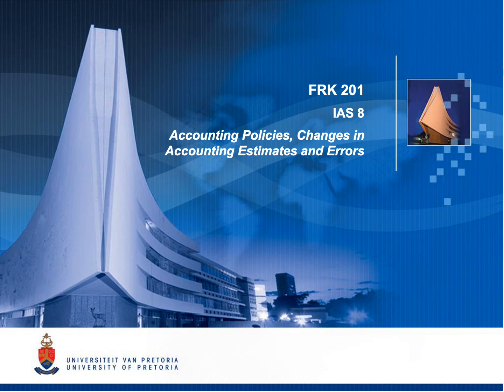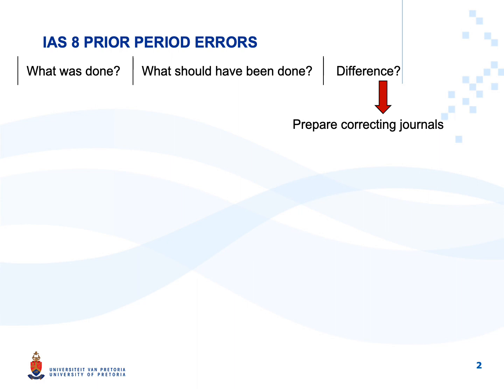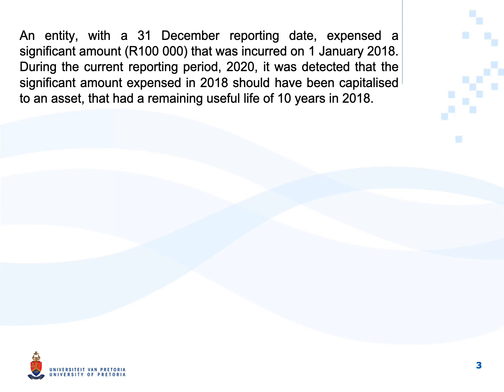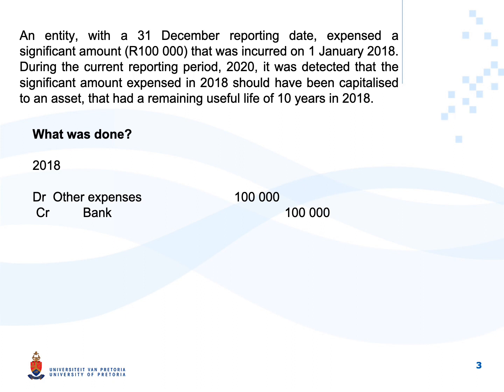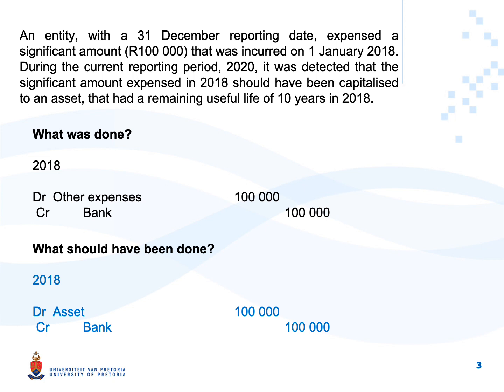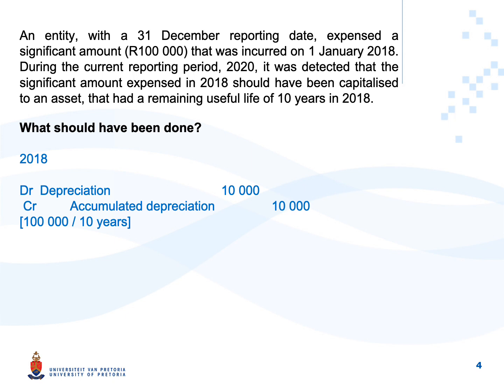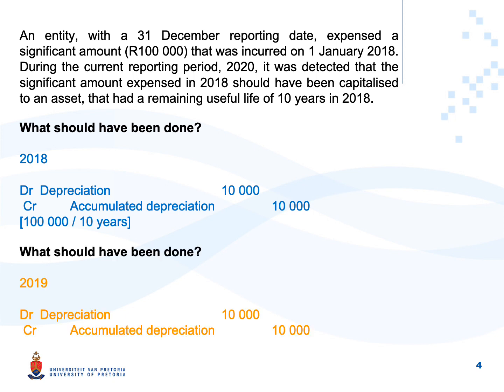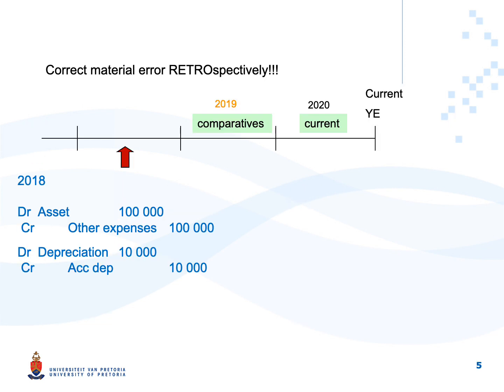IAS 8 Video 4